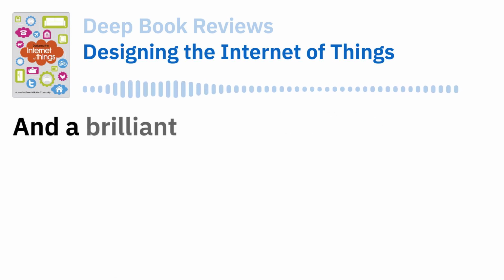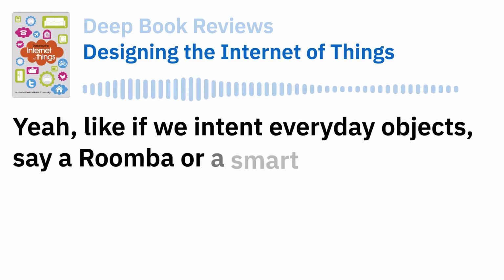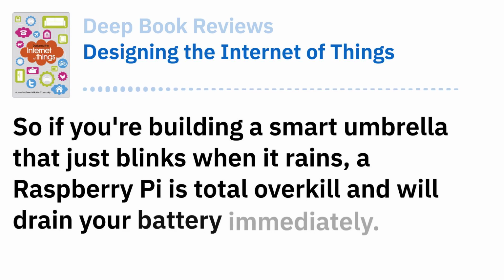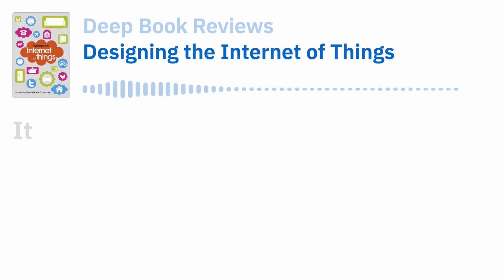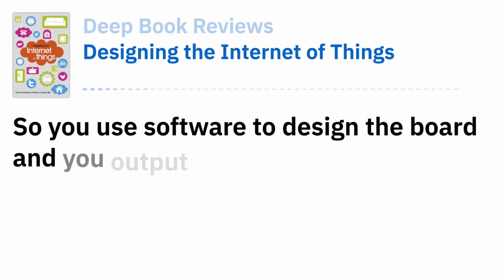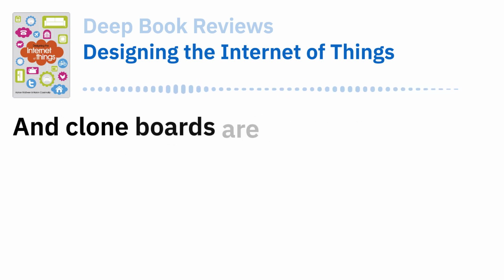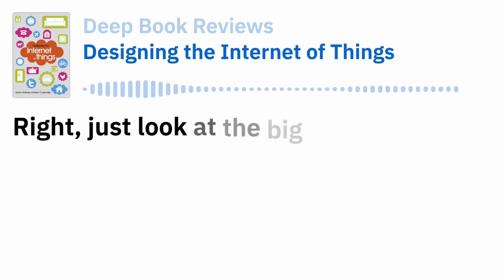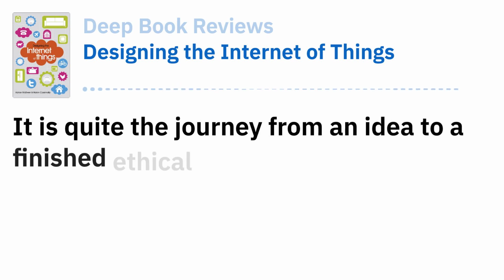Designing the Internet of Things -Deep Book Review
This book review provides a foundational look at the Internet of Things (IoT), exploring how cheap processing power allows everyday objects like umbrellas and clocks to become intelligent and interconnected.